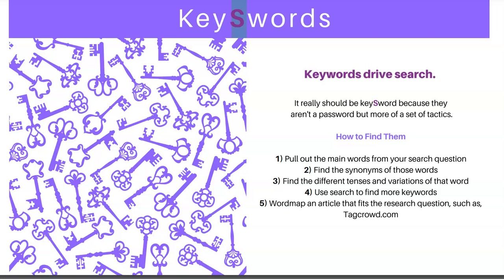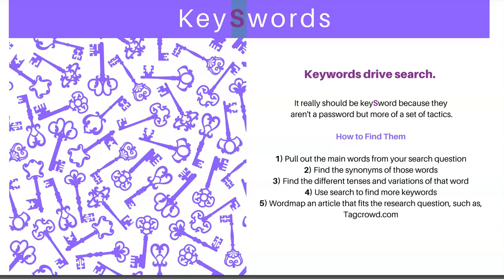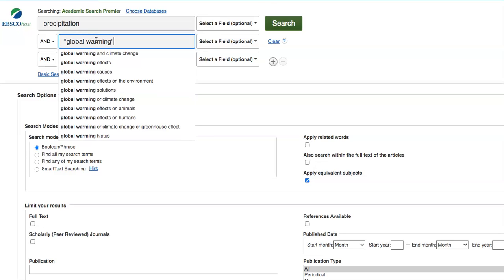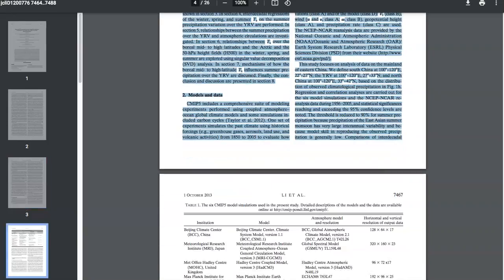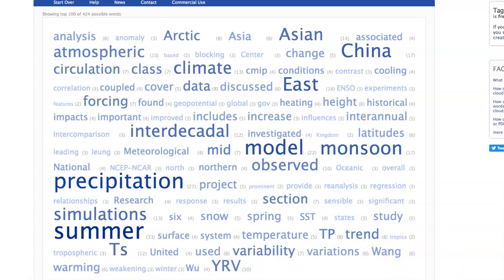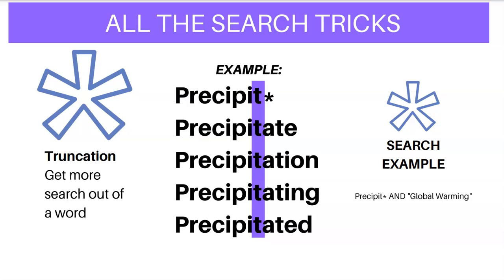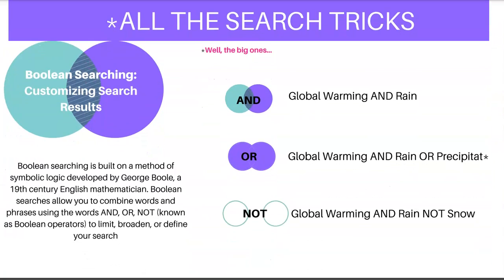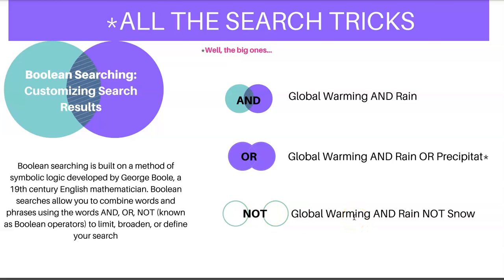Keywords Search Strategy Truncation Phrase Searching